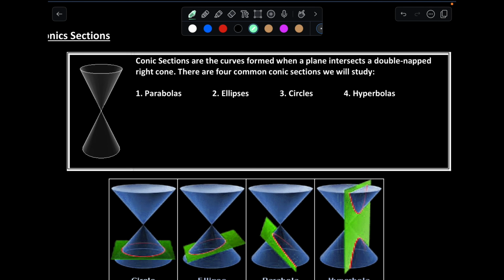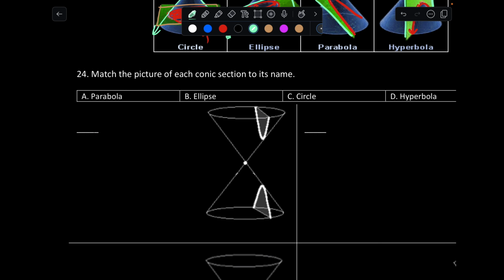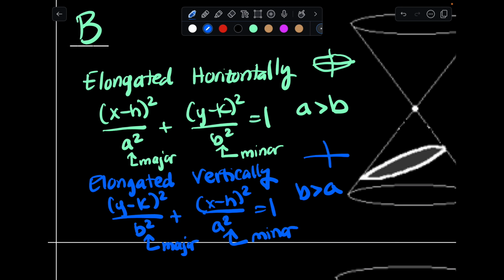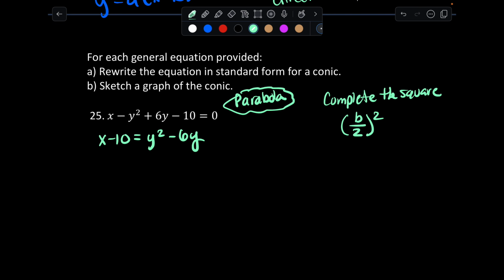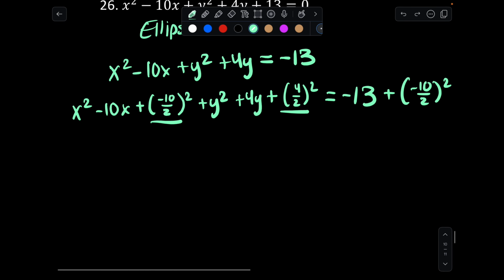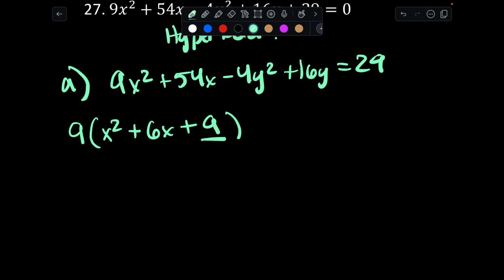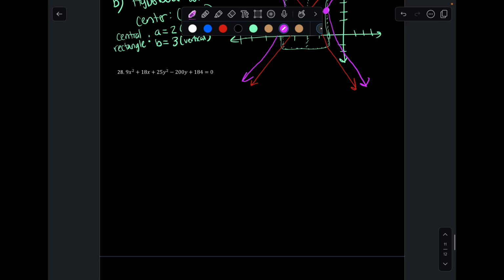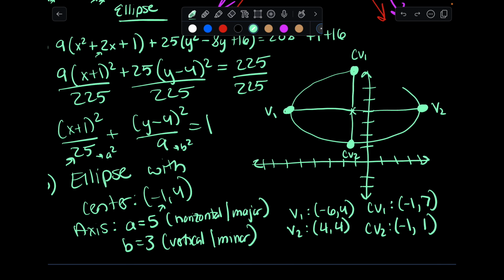Unit 18: Vector, Parametrics, Conics - Conics